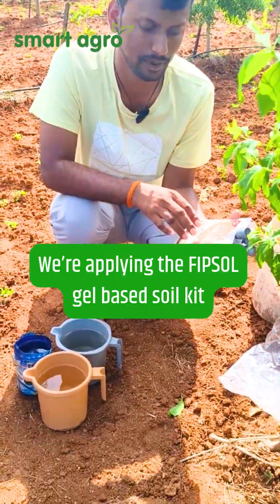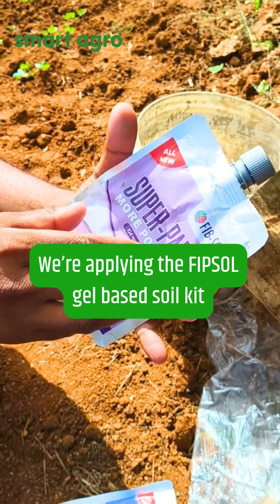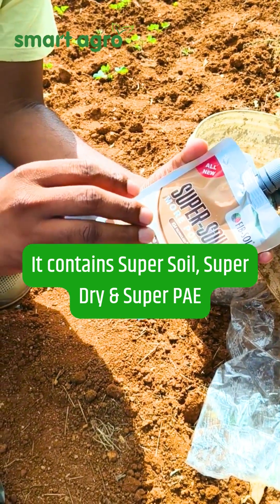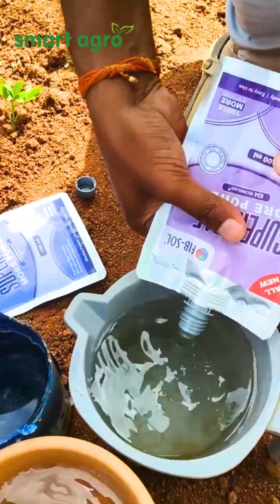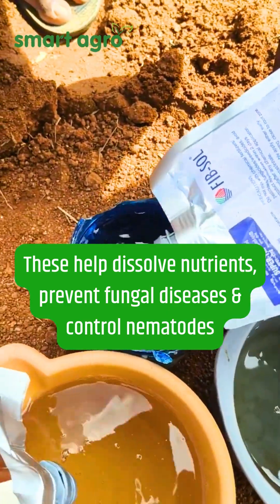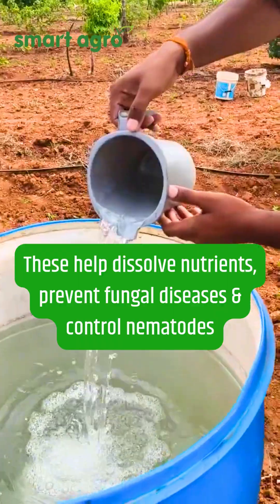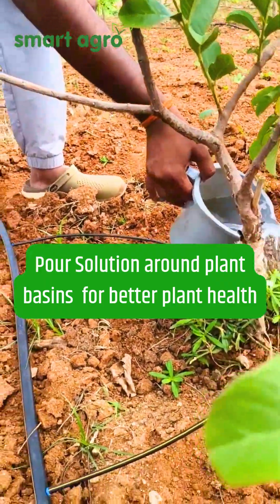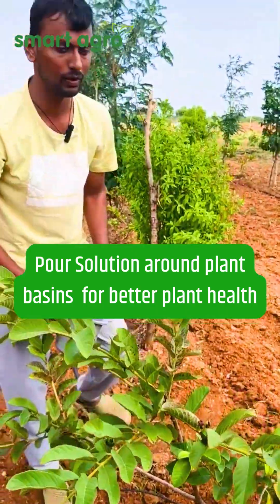💧 FIPSOL Gel Soil Kit Application for Better Plant Health | Timber Sandalwood Farm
At GreenX Sandalwood Farm, we’re applying the FIPSOL gel-based soil kit, which includes:
🌱 Super Soil – Helps dissolve and release nutrients effectively
🛡️ Super Dry – Prevents fungal diseases in the root zone
🪱 Super PAE – Controls harmful nematodes

We pour this solution around the plant basins to boost root health, improve nutrient absorption, and ensure overall better plant growth.